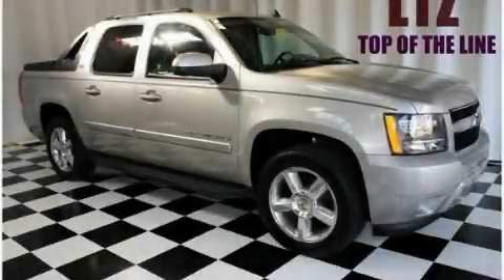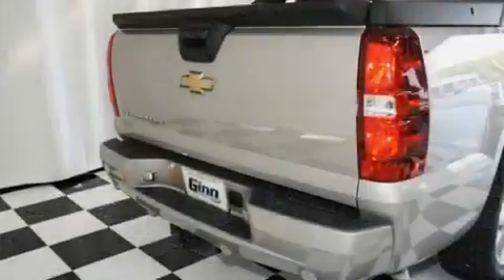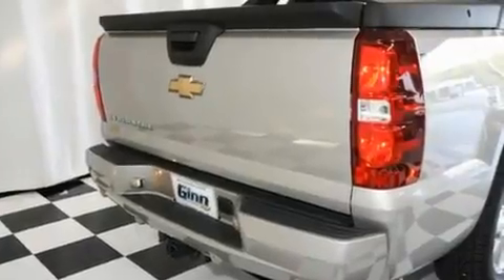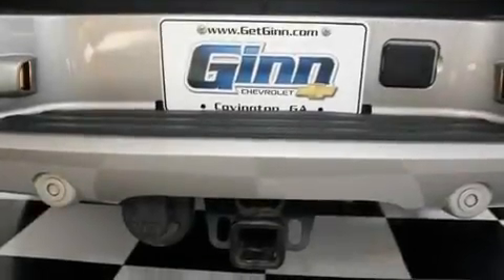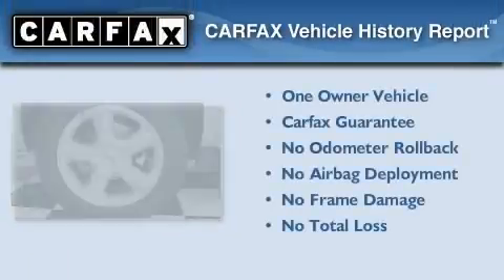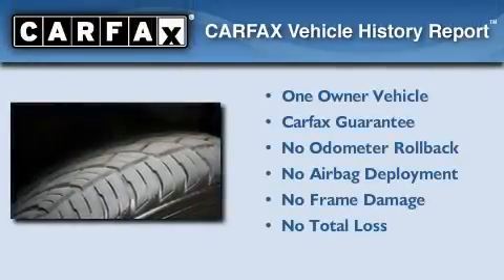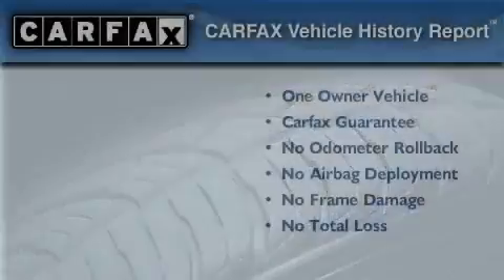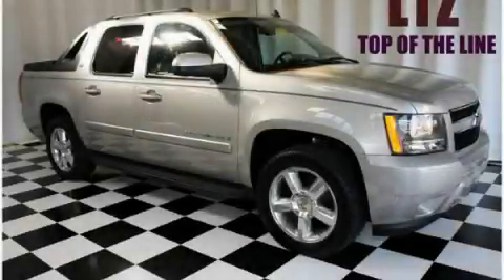2007 Chevrolet Avalanche Covington GA 30014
Year: 2007
 Make: Chevrolet
 Model: Avalanche
 Engine: Gas V8 5.3L/325
 Trans.: Automatic
 Exterior: Silver Birch Metallic
 Miles: 45,029

 http://

 Used 2007 Chevrolet Avalanche Covington GA